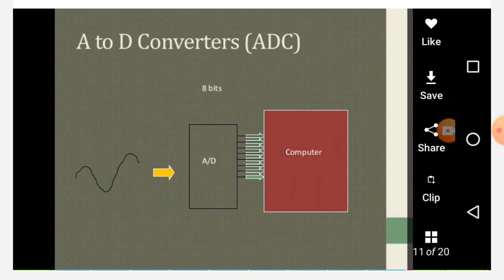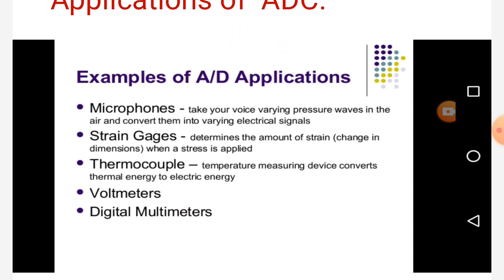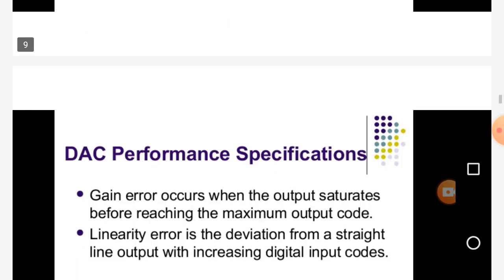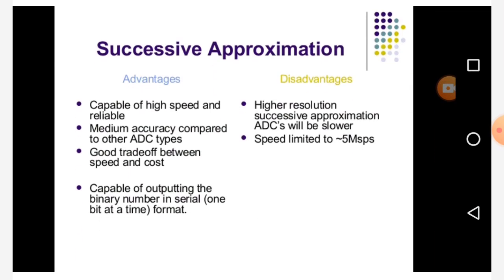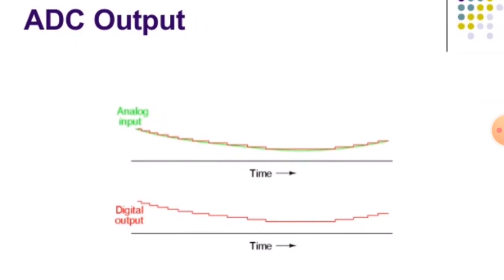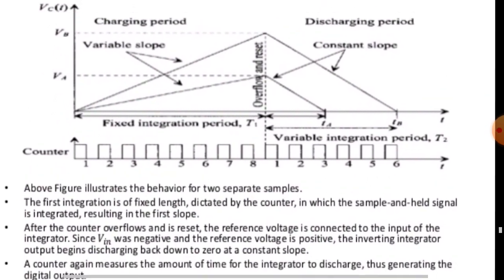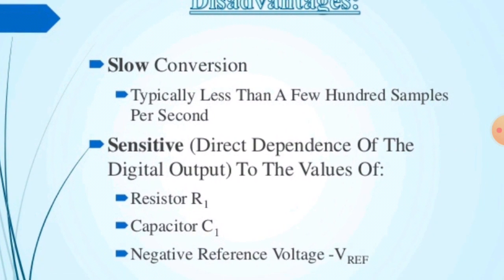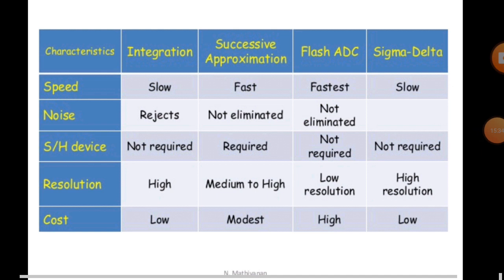DAS-MP UNIT- IV